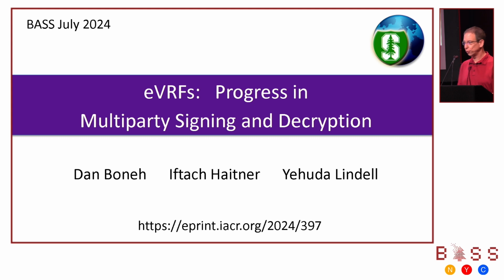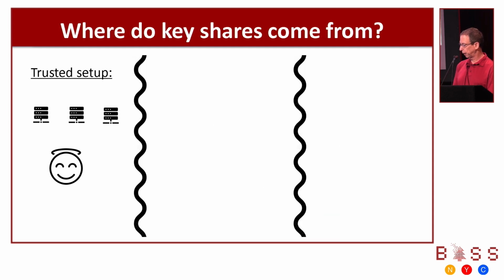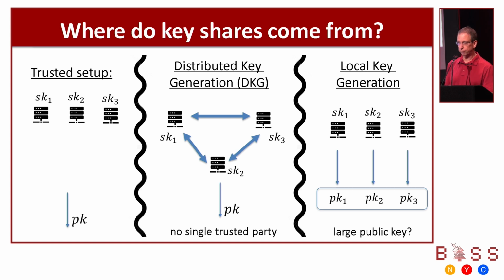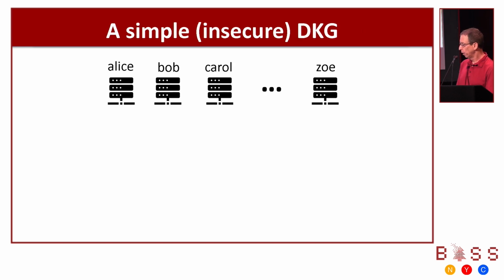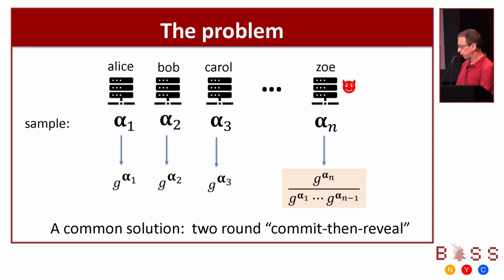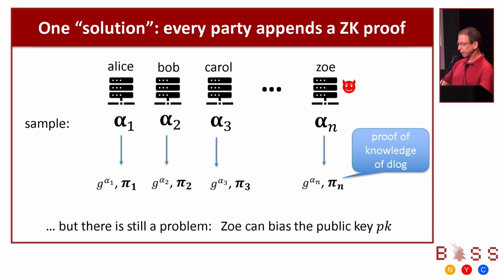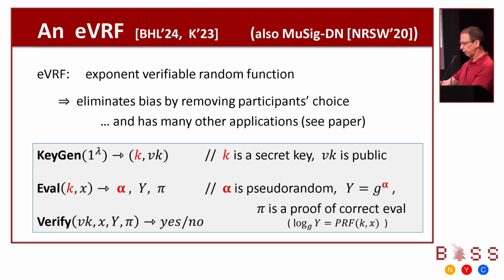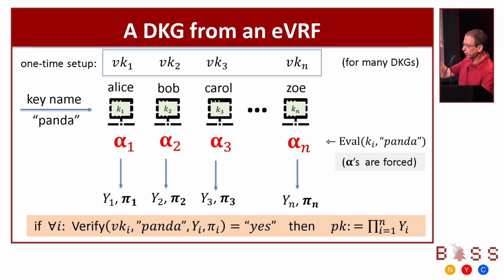BASS NYC - Dan Boneh - eVRFs: Progress in Multiparty Signing and Decryption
Dan Boneh - eVRFs: Progress in Multiparty Signing and Decryption - Professor of Applied Cryptography at Stanford University, Co-Director at Stanford Center for Blockchain Research, Senior Research Advisor at a16z

BASS is the in person focal point of Blockchain entrepreneurship at Stanford. We bring together the industries foremost thought leaders to share their latest work and perspectives, alongside up and coming Stanford founders building at the cutting edge of Blockchain.

Story Protocol (storyprotocol.xyz)
Polygon (polygon.technology)
Starkware (starkware.co)

Nexus Labs (nexus.xyz)
Blockchain Builders Fund
Nesa (nesa.ai),

Mach (mach.exchange)
Hinkal (hinkal.pro)
PIN AI (pinai.io)
Turbo Protocol (turboprotocol.xyz).